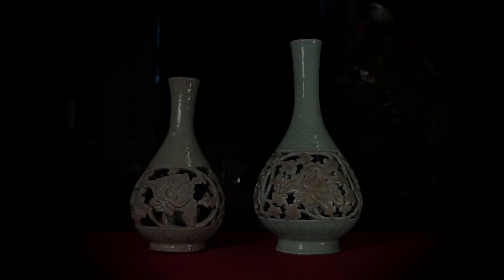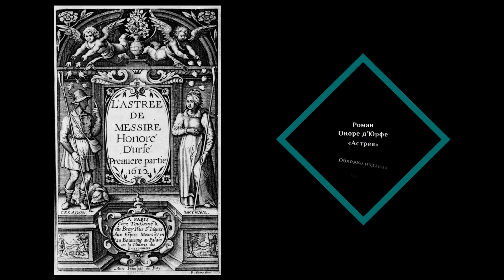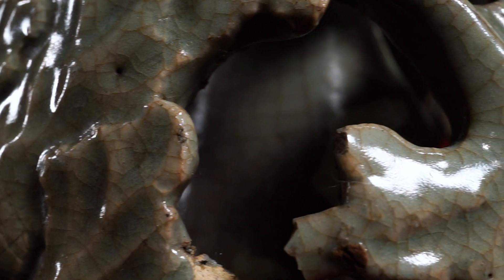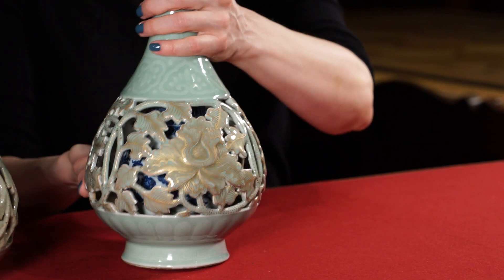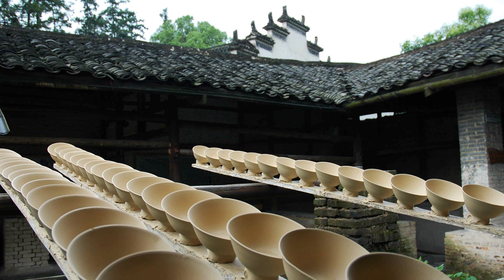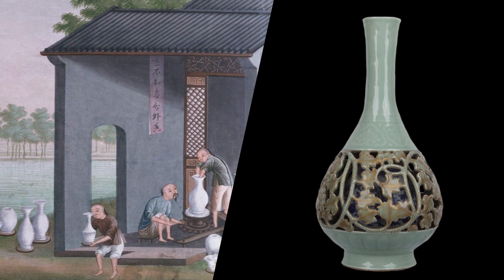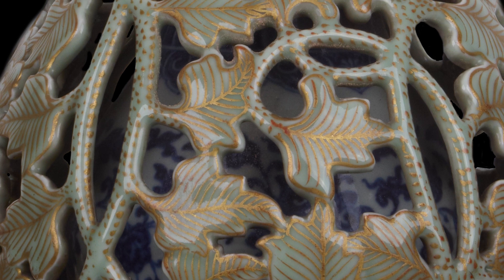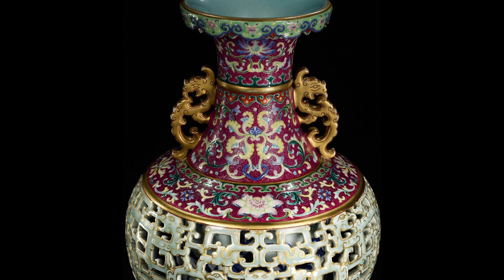Две китайские вазы. Рассказывает Лидия Поточкина. Цикл «Восточная мозаика»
В очередном видеоролике цикла «Восточная мозаика» хранитель коллекции дальневосточной керамики и фарфора, научный сотрудник Отдела Востока Государственного Эрмитажа Лидия Викторовна Поточкина расскажет о двух похожих вазах, созданных с разницей в 300 лет. На их примере можно увидеть преемственность художественных традиций и удивительное технологическое мастерство китайских керамистов.

Цикл видеосюжетов «Восточная мозаика» посвящен столетию Отдела Востока, одного из самых крупных научных отделов Эрмитажа. По широте географического и хронологического охвата с Отделом Востока вряд ли может сравниться какой-нибудь другой отдел музея – в нем хранят и изучают памятники в огромном диапазоне от древних цивилизаций Ближнего Востока до современного искусства стран Дальнего Востока. «Восточная мозаика» – это калейдоскоп людей и вещей: ученые – востоковеды и историки искусства, филологи и археологи, – работающие сегодня в Эрмитаже, рассказывают о своих любимых предметах из собрания музея. Всего цикл включает более 40 сюжетов, которые публикуются по пятницам раз в две недели. Предыдущие видеоролики этого цикла можно посмотреть на сайте Эрмитажной академии Постепенно из элементов мозаики складывается цельная картина – многообразия и величия культур Востока.